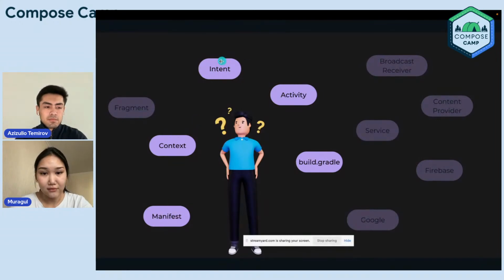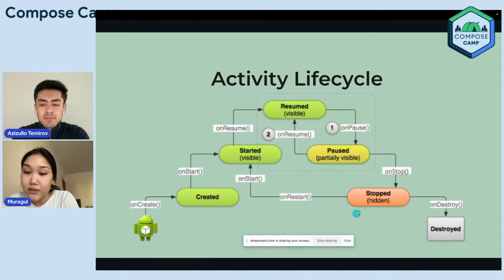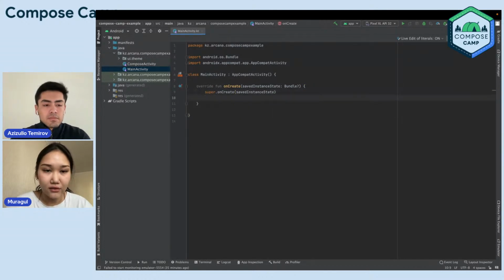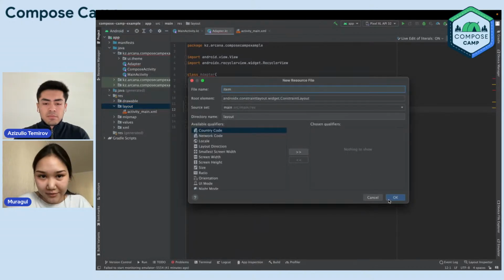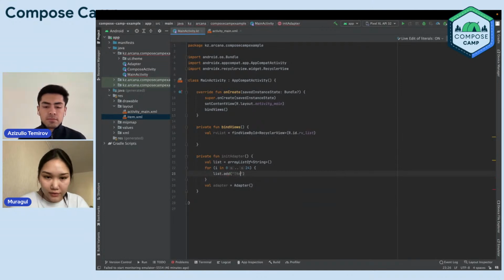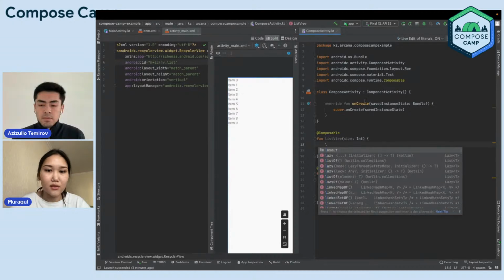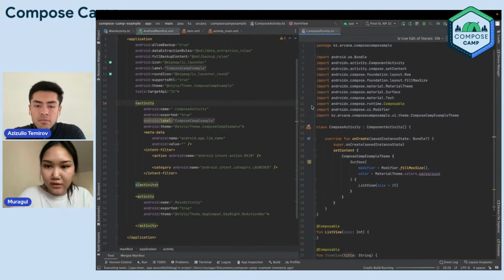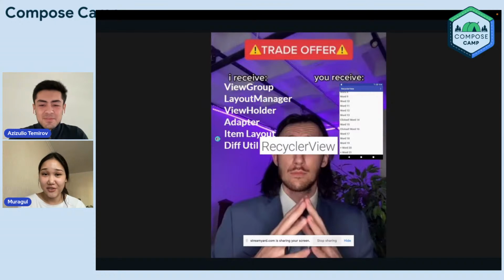Android Bootcamp. Compose Camp day 2.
This is a part of Compose camp series. To get information how to get developer badges and certificates for learning Android and Jetpack Compose

Speaker: Muragul Muratbekova
Moderator: Azizullo Temirov